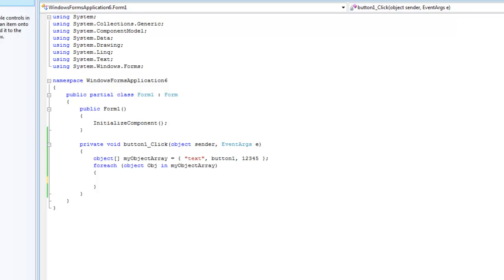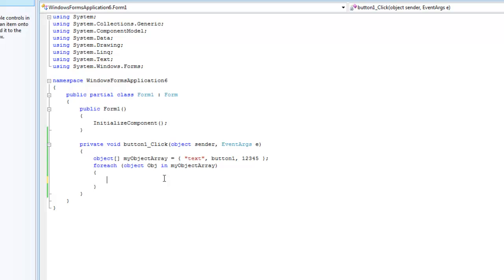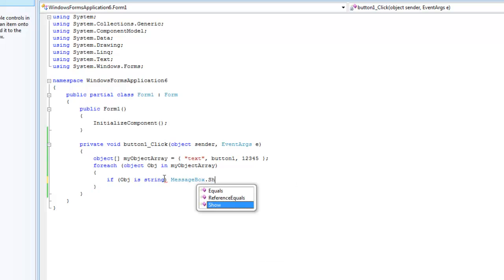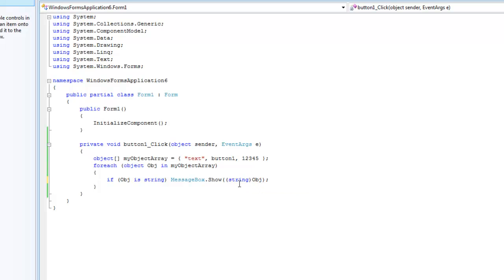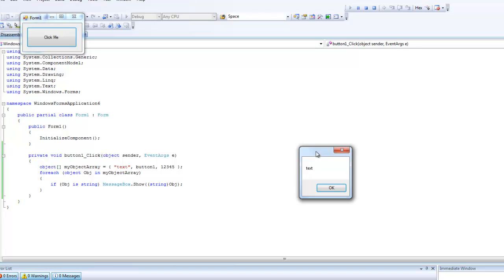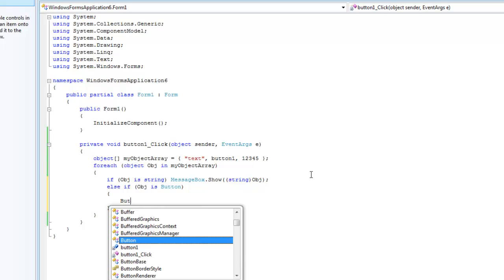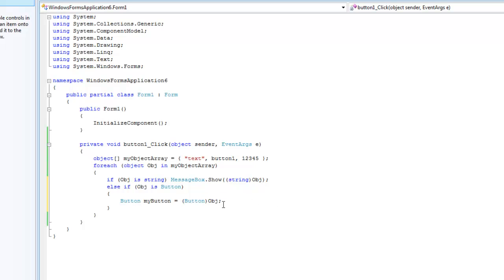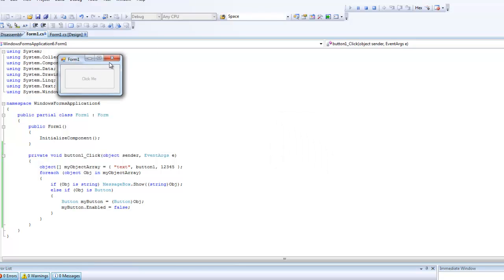C# Tutorial 29, Is and Cast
If you have a problem, talk to me on aim iTzAdam5